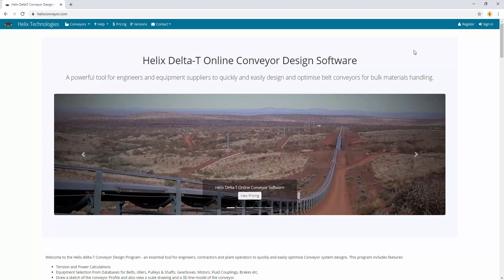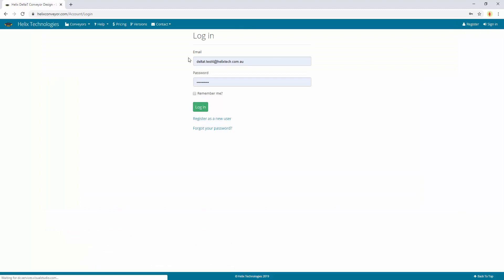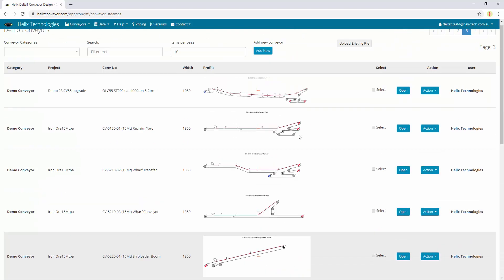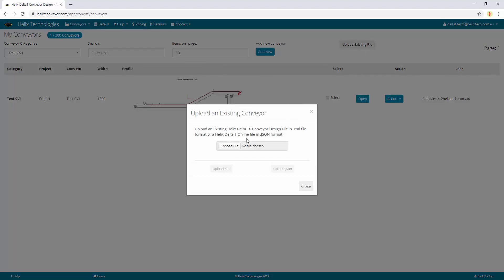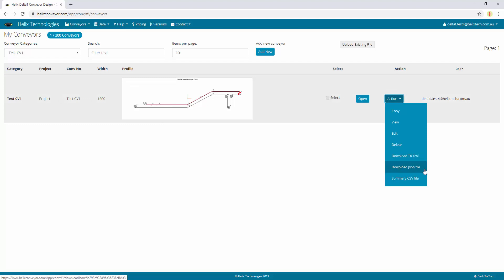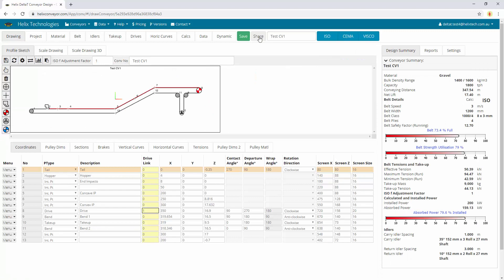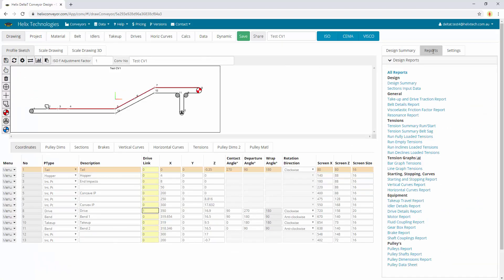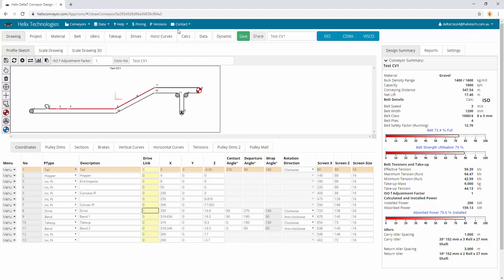Helix Delta T Online Conveyor Design Program Intro Short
Short Introductory Video for Helix Delta T Online Conveyor Design software.

We look at an overview of the browser based conveyor design software. This software is subscription based and you check out the demo files for free.